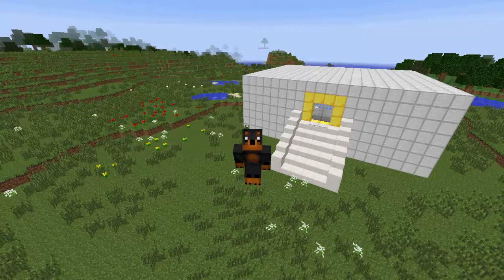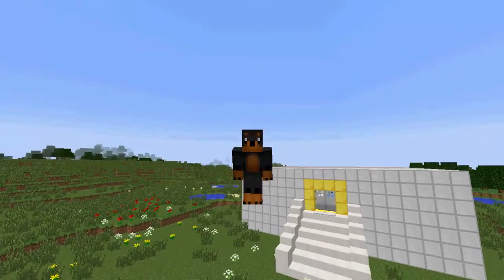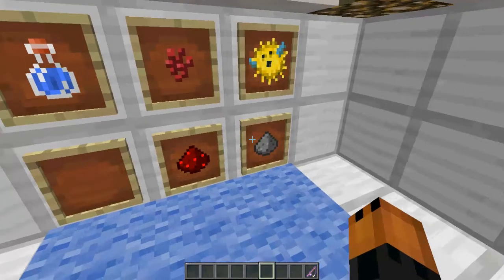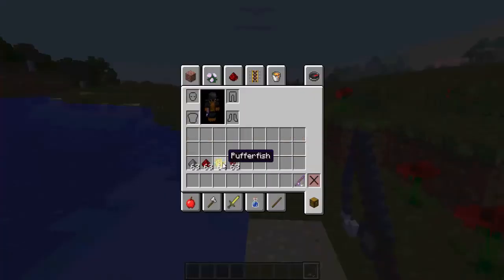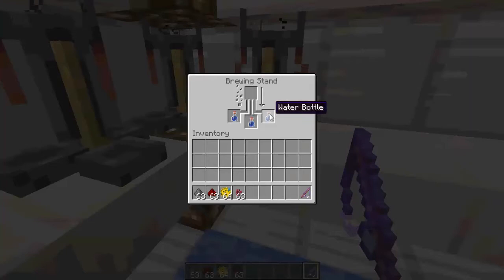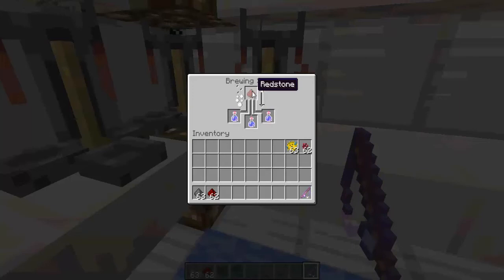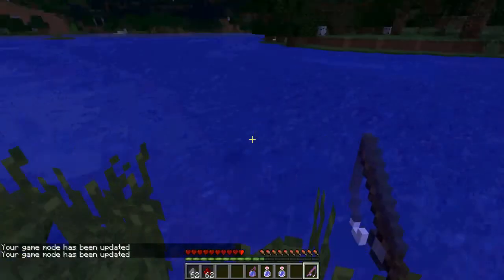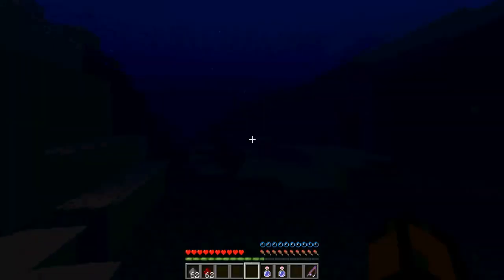Minecraft Tuts ep3 | How To Make a Potion of Water Breathing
in this video i am going to show you how to make a potion of water breathing in minecraft, you will need a water bottle, nether wart, puffer fish, redstone, gun powder is optional and a brewing stand

Please let me know your thoughts/any suggestions that you may have for improvements to the video, or any criticisms that I can use to improve my content in general! Thanks.